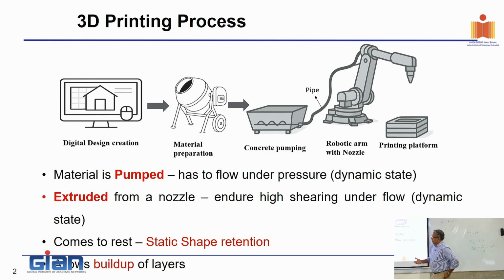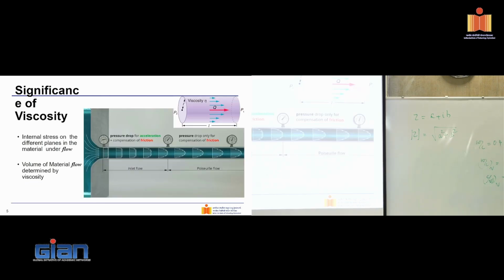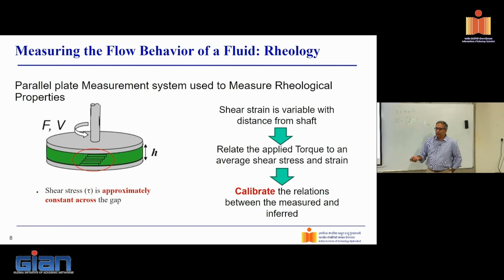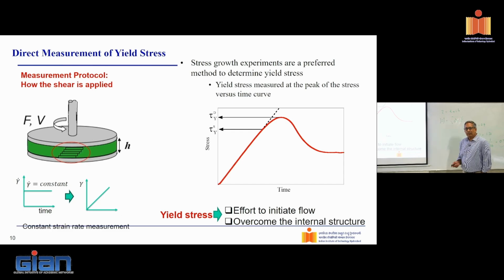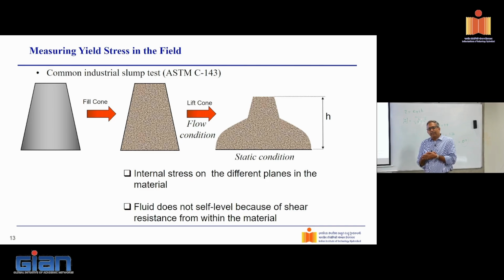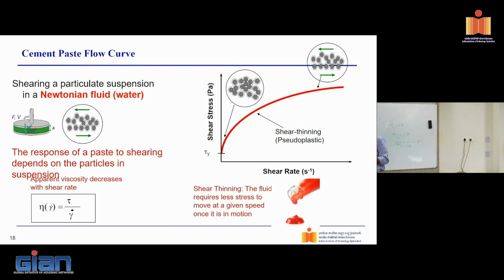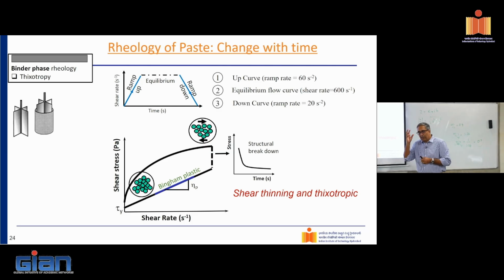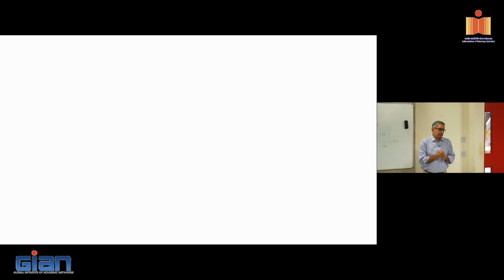T01 Rheology of Cement Paste With Physical Relationship to Flow Behavior